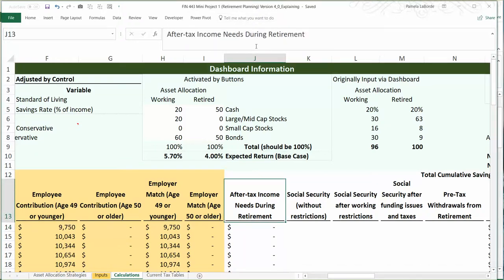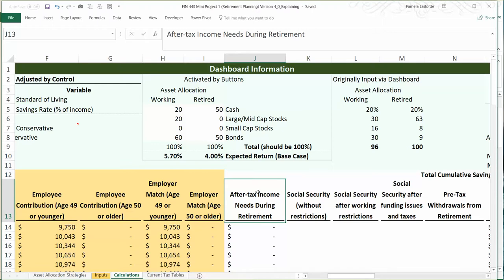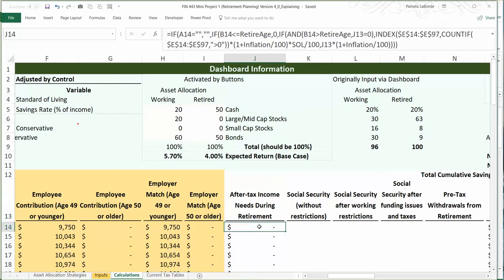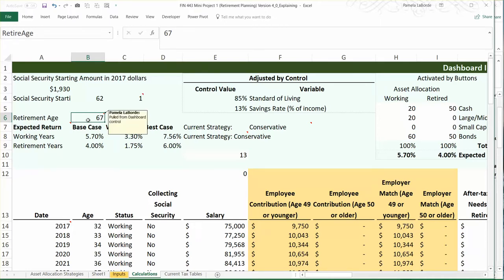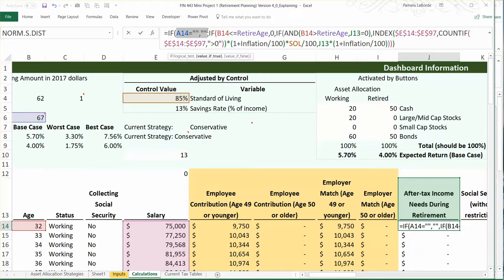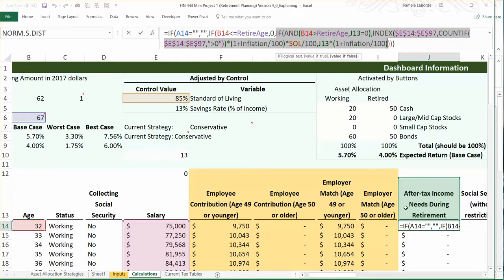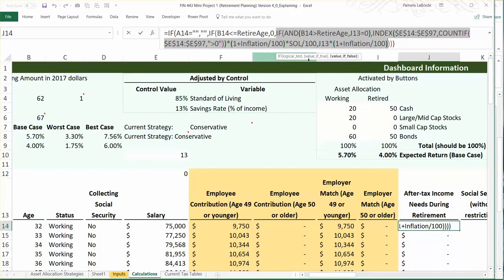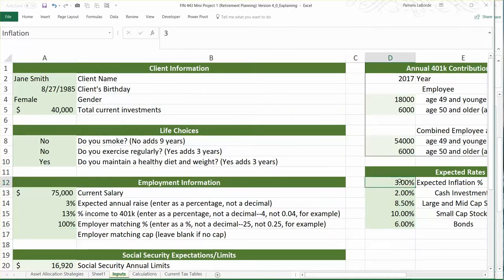After tax Income Needs During Retirement